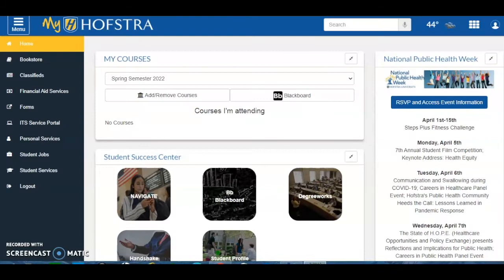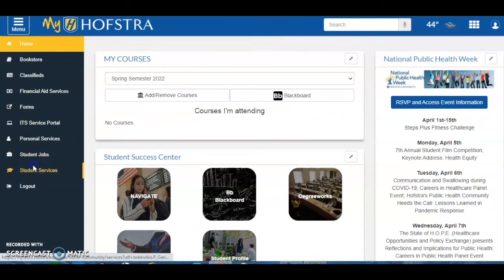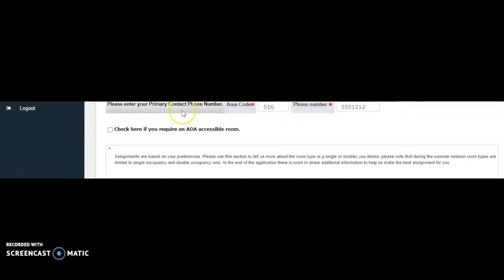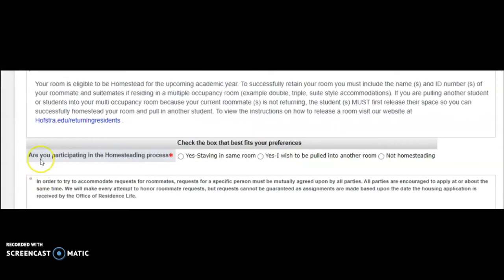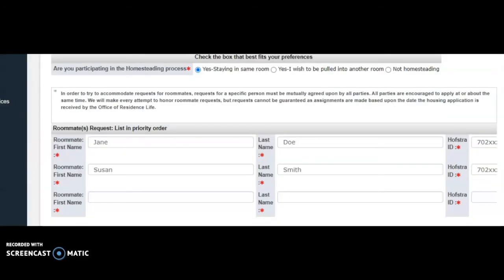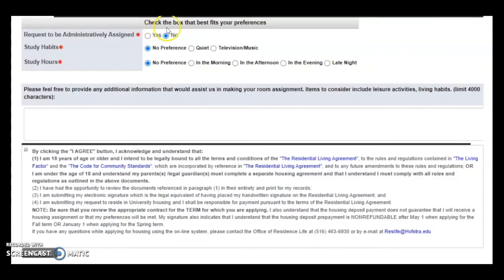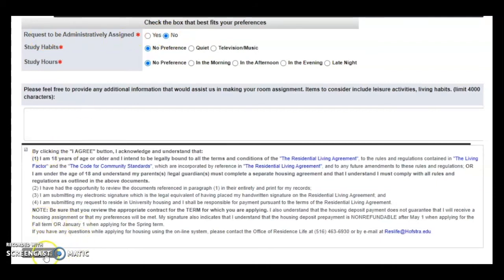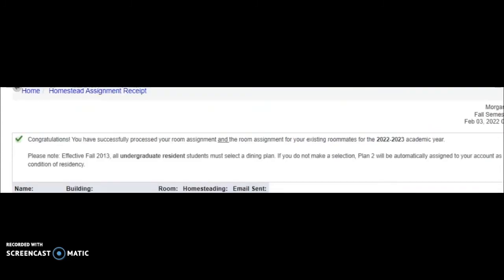How to Homestead Your Room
Step by step walkthrough demonstration of how to homestead your on-campus room at Hofstra University.